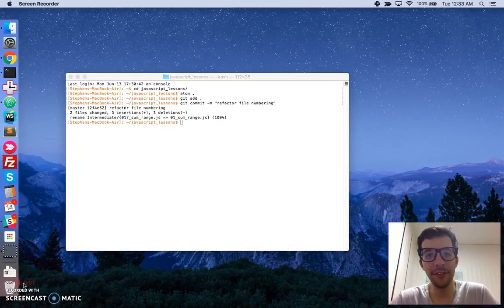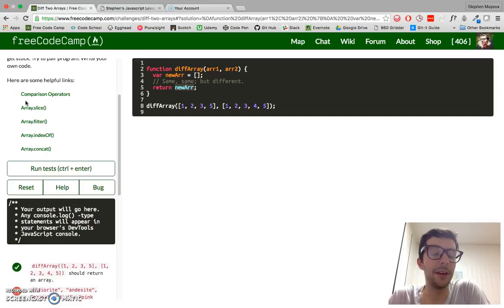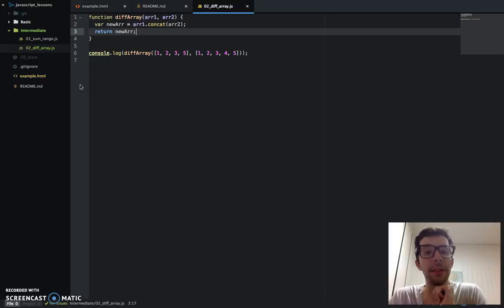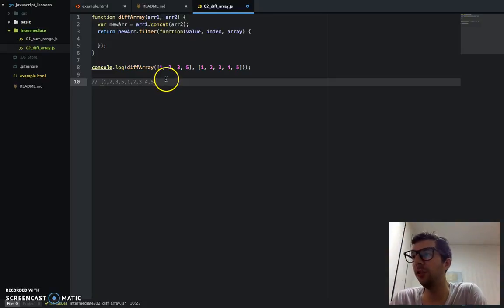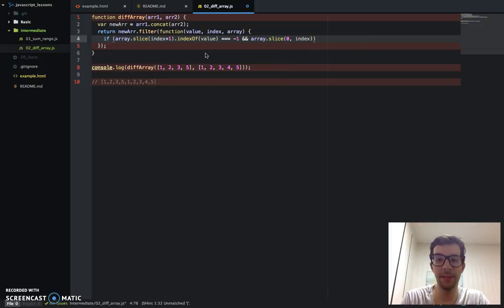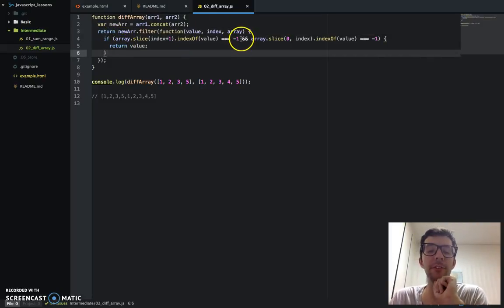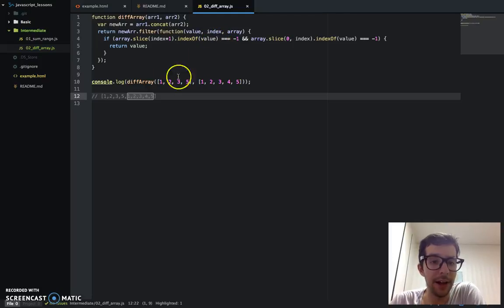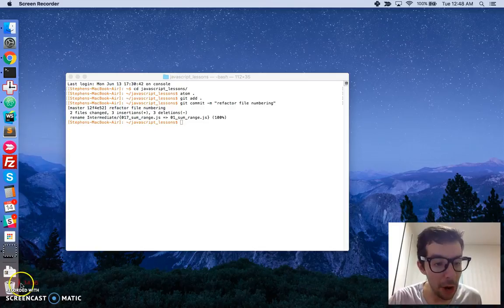Diff of Two Arrays -- JavaScript -- Free Code Camp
**Diff of Two Arrays** -- Finding the symmetric difference or the difference between two arrays. This function uses our good friends `filter()`, `concat()`, `slice()`, and `indexOf()`.